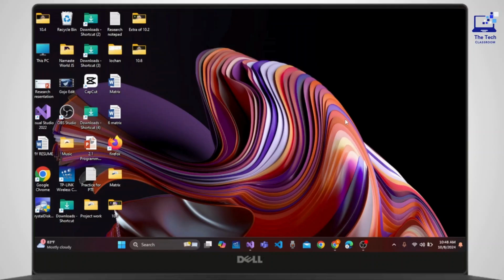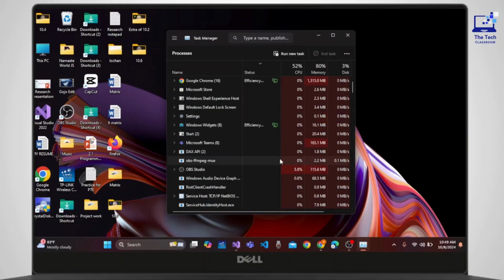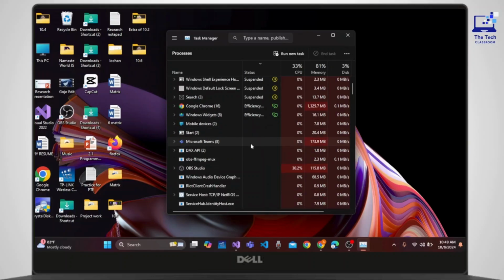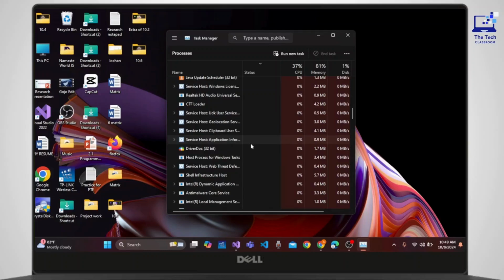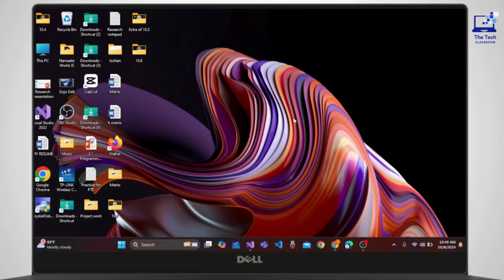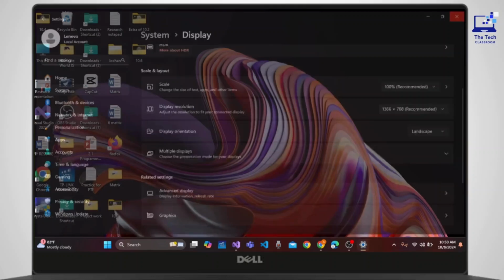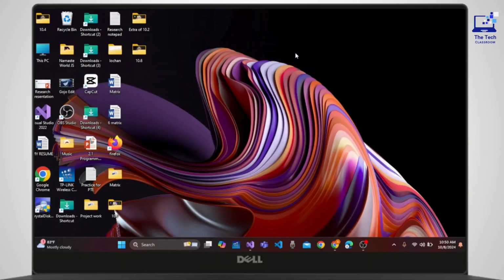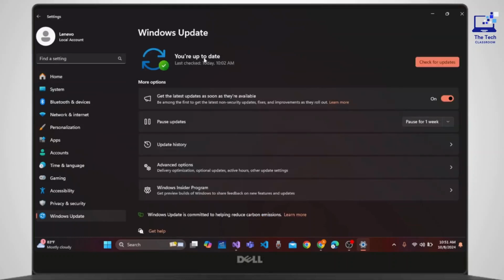How to fix Sims 4 keeps Crashing or Freezing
In this video, Rose will guide you through effective steps to fix the Sims 4 crashing or freezing issue. If you’re experiencing frequent crashes or your game is freezing, don’t worry! Follow along as we cover essential tips such as closing unnecessary background processes, adjusting display settings, and updating Windows and graphics drivers. Make sure to watch until the end for the best results.

Chapters
00:00:00 - Introduction
Welcome to the channel! Learn how to fix Sims 4 crashing or freezing.

00:00:10 - Close Background Processes
Open Task Manager to end non-essential tasks.

00:00:40 - Adjust Display Settings
Change display settings for optimal game performance.

00:01:00 - Update Windows
Check for Windows updates to keep your system current.

00:01:30 - Update Graphics Drivers
Ensure your graphics drivers are up to date for the best performance.

00:02:00 - Conclusion